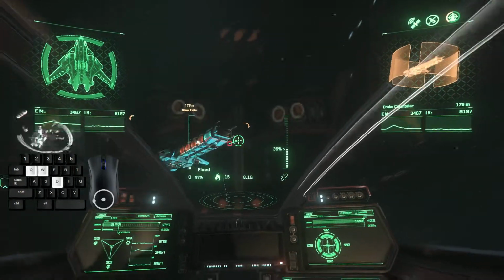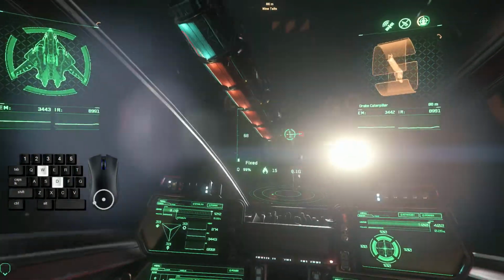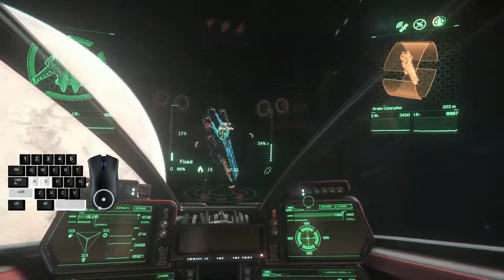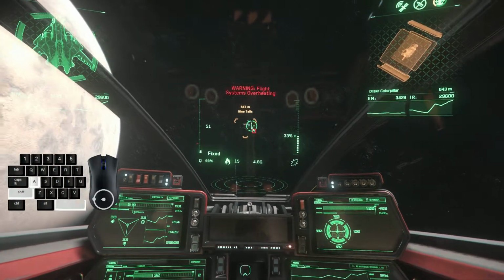[unedited ]Range Control